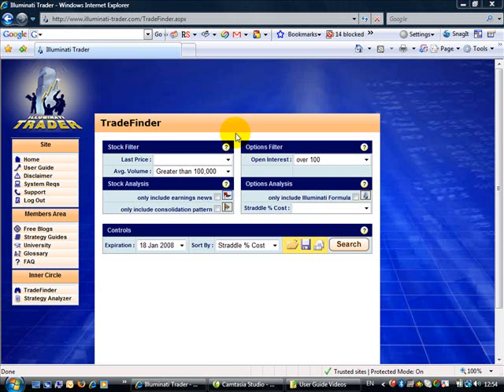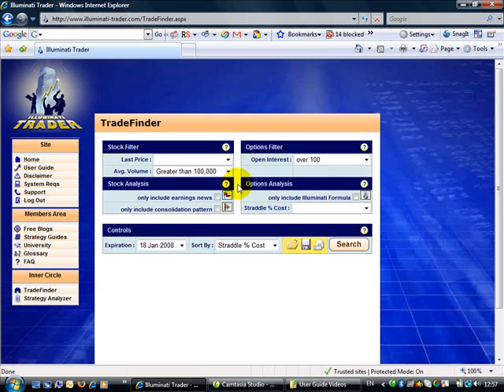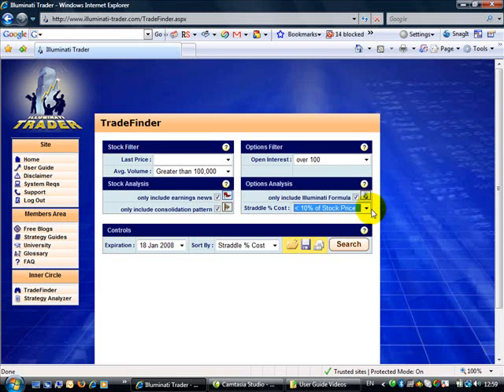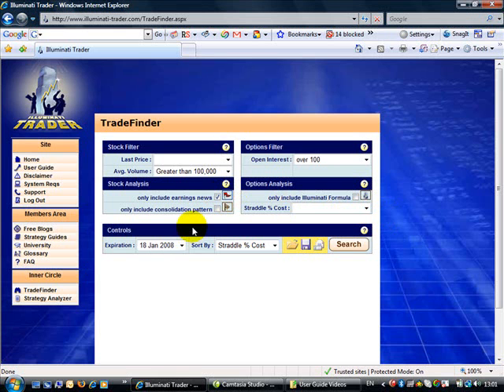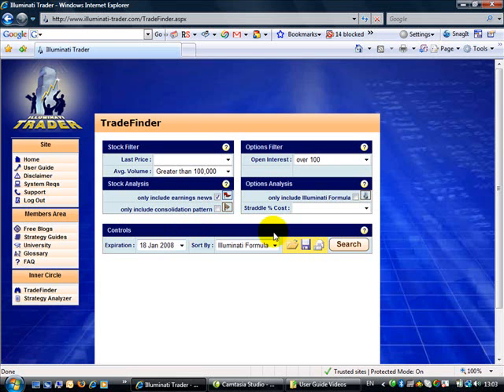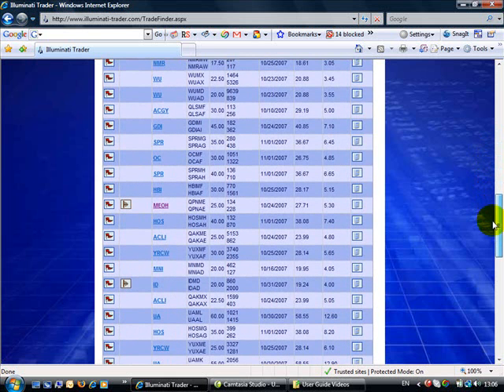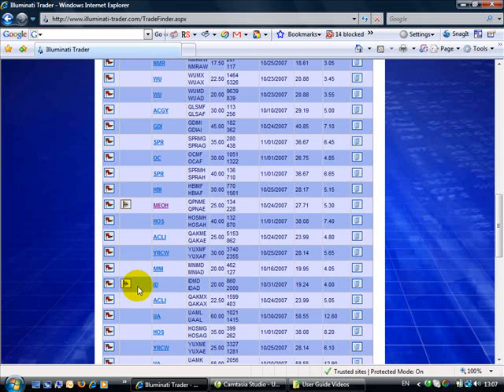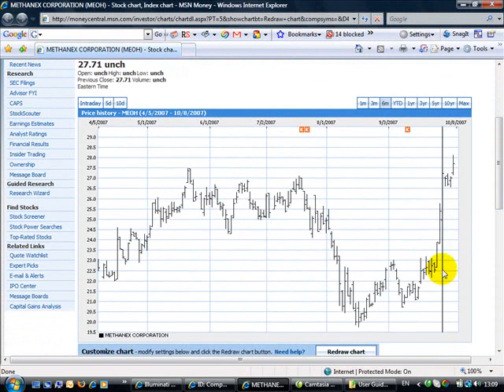Illuminati Trader TradeFinder Video Guide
A short video showing how to use the Illuminati Trader TradeFinder tool

Illuminati Trader is the online tool that helps you find great volatility opportunities in the stock market, created by options trader and best selling options author Guy Cohen.  The Illuminati Trader package also comes with a 10 hour CD-ROM set of focussed education to help you find and trade great volatility stock candidates.